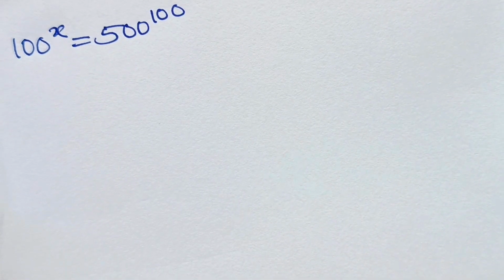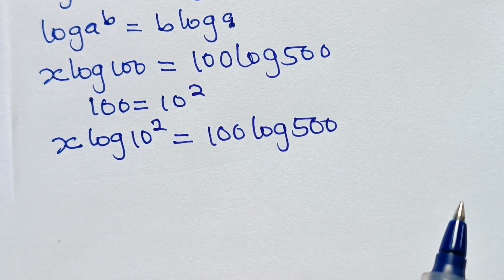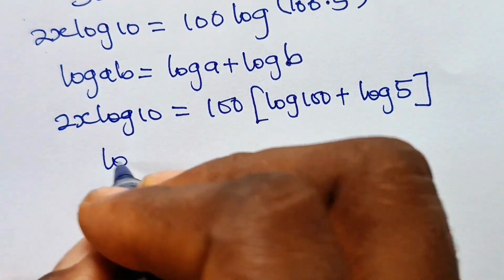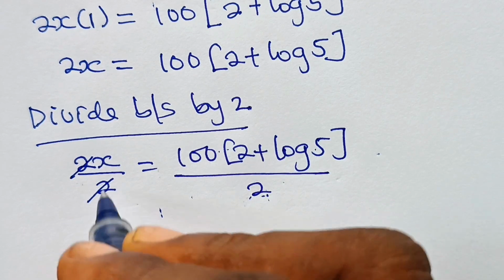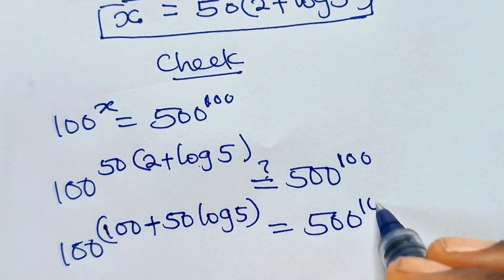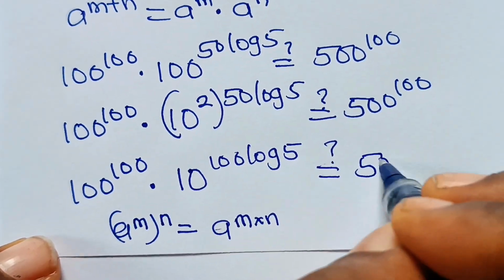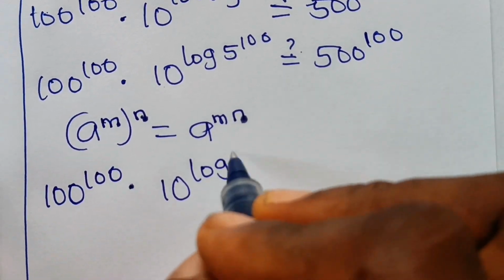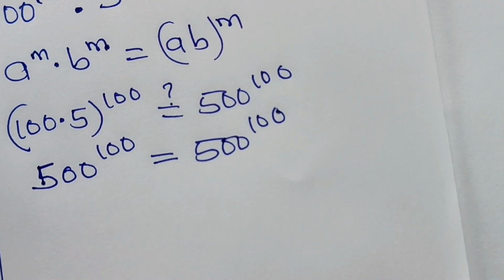A Nice exponential math question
A Nice exponential math question solved using the knowledge of exponents and logarithm.